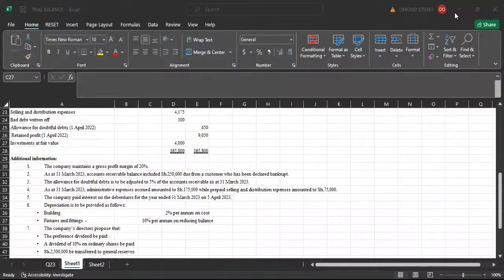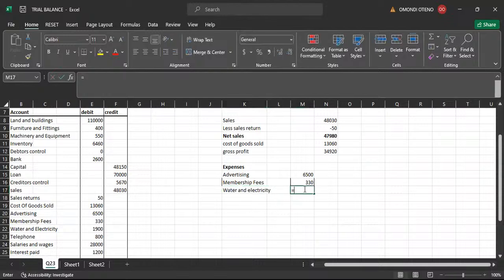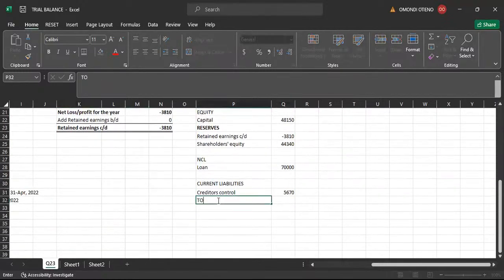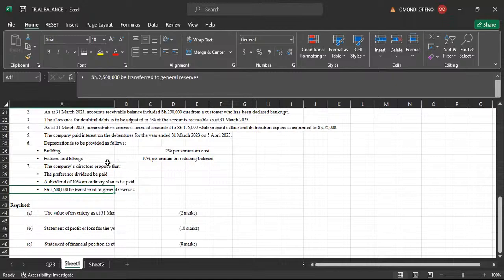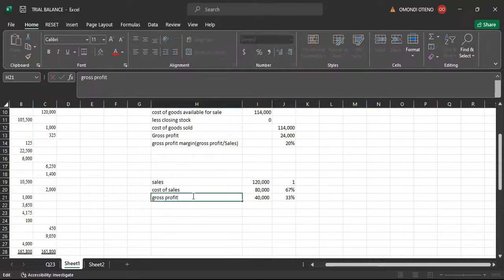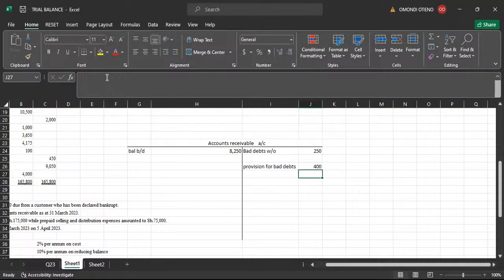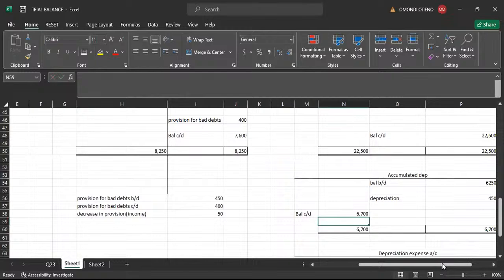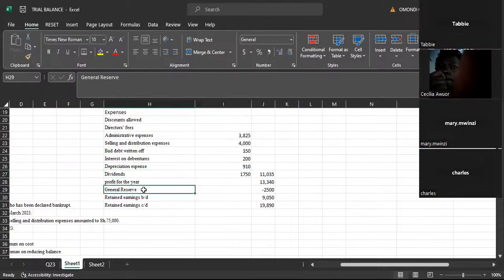BDA-Preparation of Financial Statement of profit or loss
Why You Should Study Business Data Analytics (BDA) at RCM College!

 Join us for this exciting  Live session where we'll dive deep into the Business Data Analytics (BDA)

📊 Why study BDA?

Learn how to make data-driven decisions.
Gain hands-on experience with modern analytics tools.
Be job-ready for a data-driven world!

Affordable fees – only Ksh 9,000!
 Tune in live to get all the details, ask questions, and hear from our expert tutors!